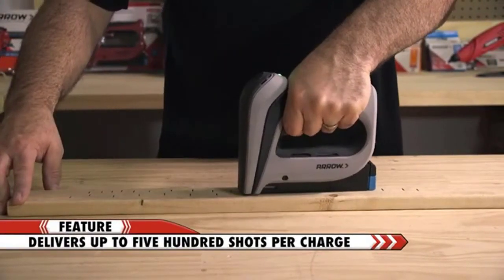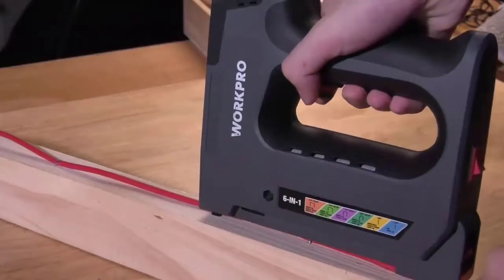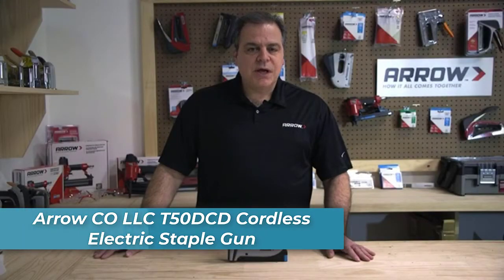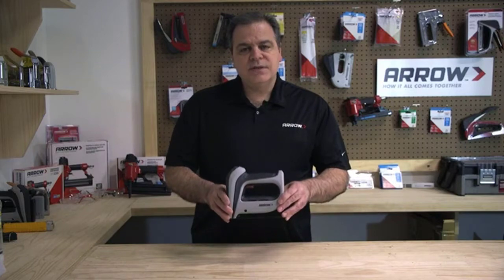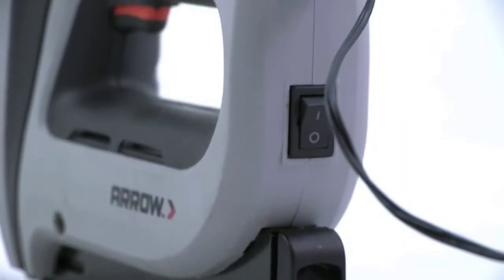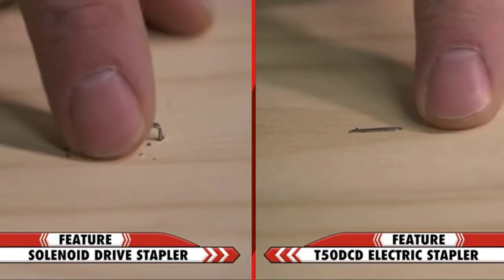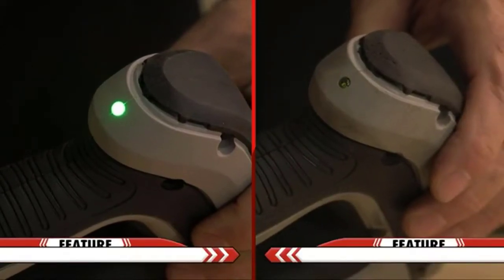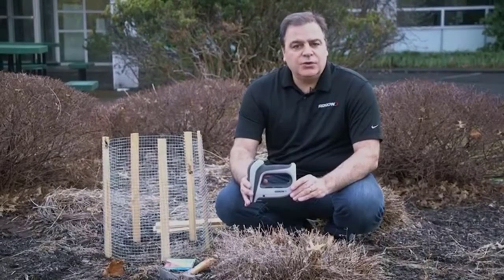Top 5 Best Cordless Staple Gun 2022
CommissionsEarned Staple guns are essential for anyone who needs to do a lot of sewing. Not only are they great for attaching fabric, but they're also great for fastening paper together. In this video, we'll take a look at the five best cordless staple guns on the market today. So, watch the entire video and choose your favourite one. All the products links are given in the description below.

Products Link:

NEU MASTER NTC0023 Rechargeable Nail Gun Staple Gun

Worx WX840L 20V Power Share Cordless & Staple Gun

Arrow CO LLC T50DCD Cordless Electric Staple Gun

WORKPRO 6 in 1 Cordless Staple Gun

Bielmeier 20V Cordless Electric Staple Gun